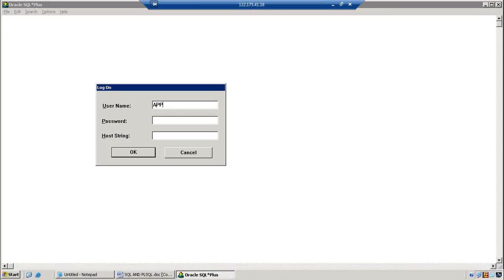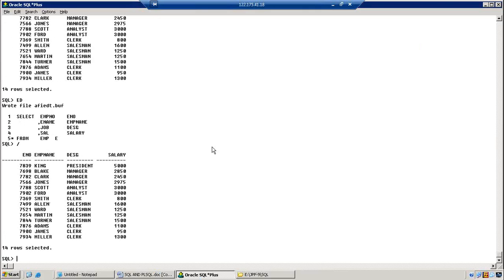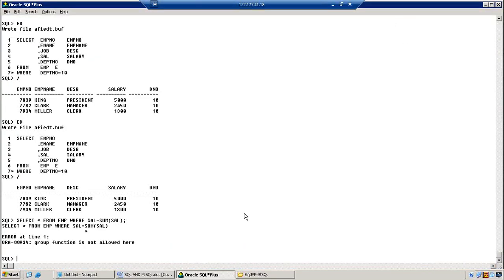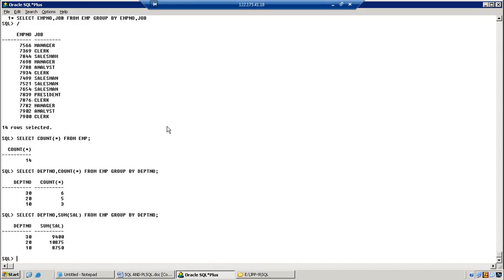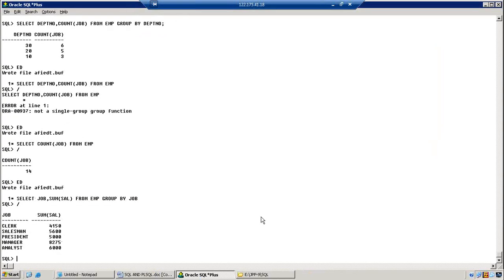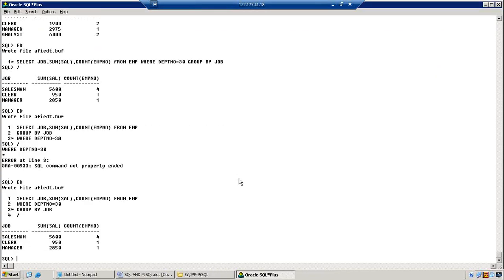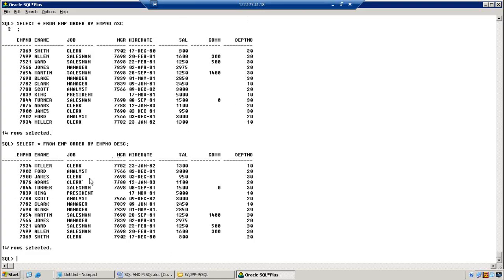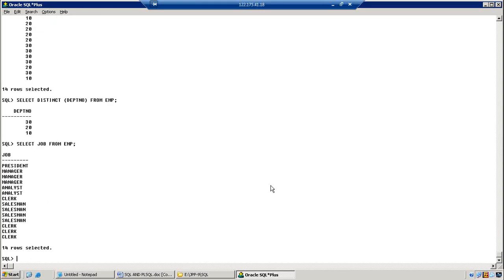Class - 004 || Clauses || SQL || Oracle Apps R12 Techno Functional || NaaGuru.com